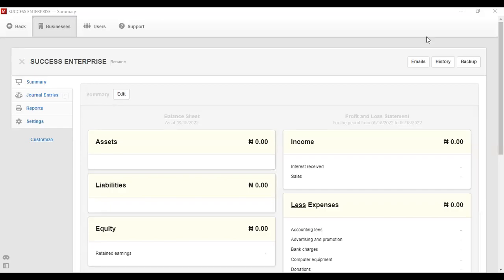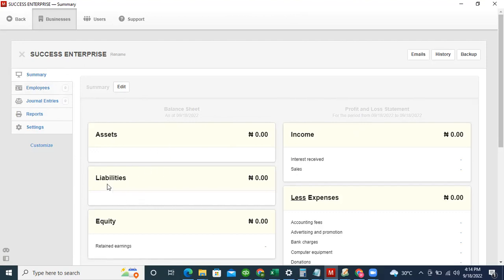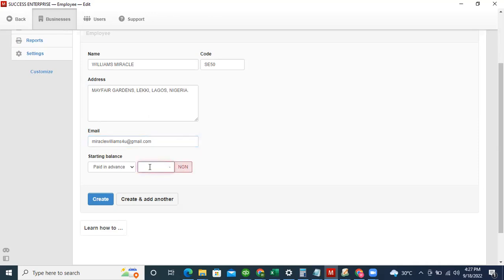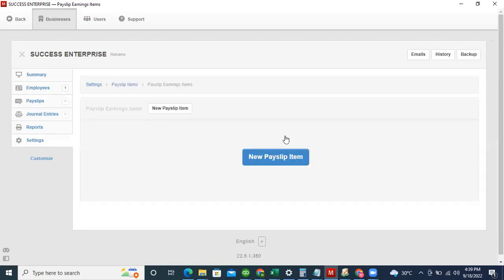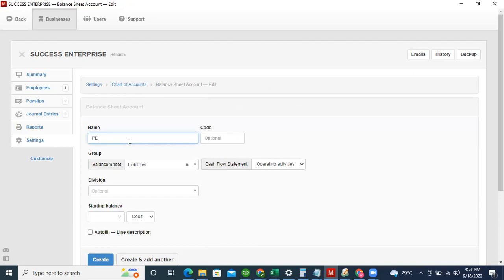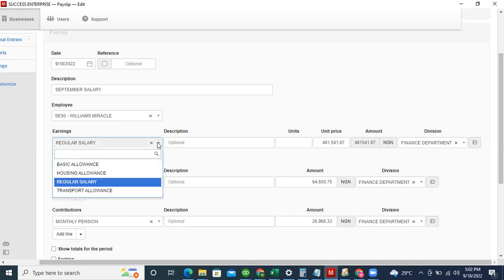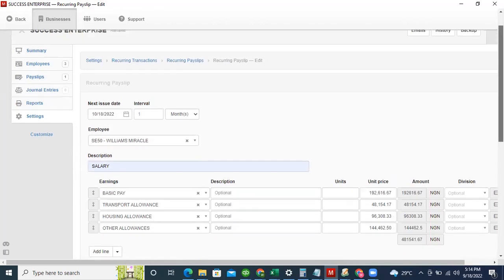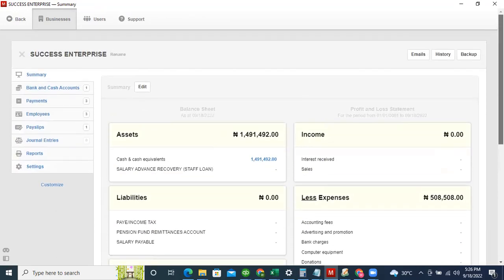PAYROLL MANAGEMENT IN 1 HOUR 23 MINUTE 32 SECONDS 🤓 WITH WILLIAMS 🔥🔥🔥🔥🔥💯💯💯💥💥💥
ARE YOU STRUGGLING WITH MANAGING YOUR PAYROLL. Wait a minute, Oh yeah, Watch this video, from begining to the end and please for your good SUBSCRIBE to the channel to stay tuned for more value added content on the way.

Visit our Facebook Page @Miramore consulting